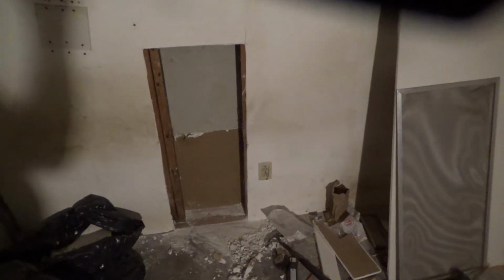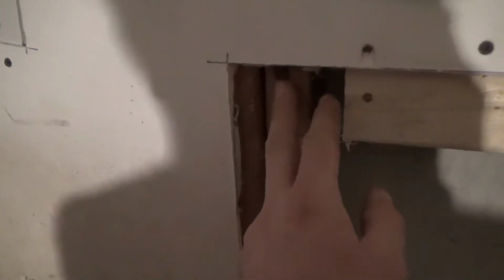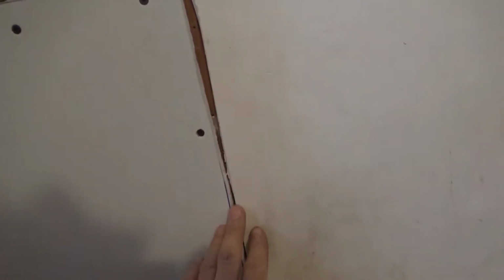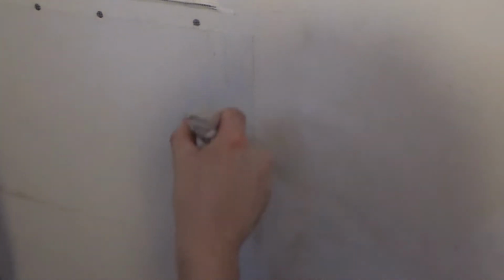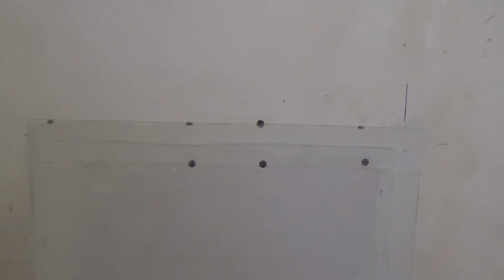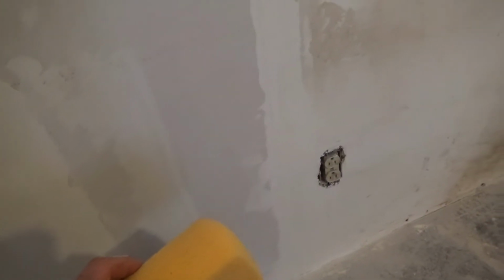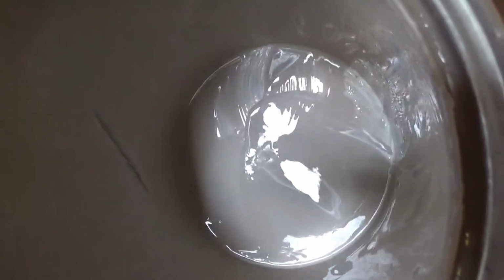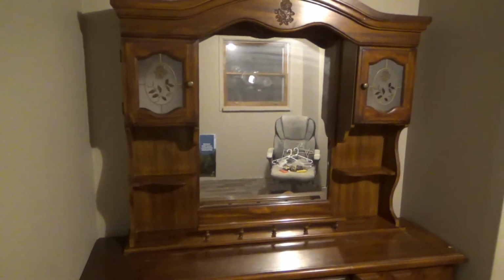cheap charlie drywall repair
Just keeping things real today and keeping the cost down !